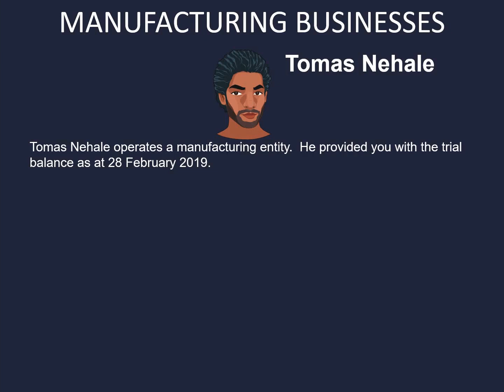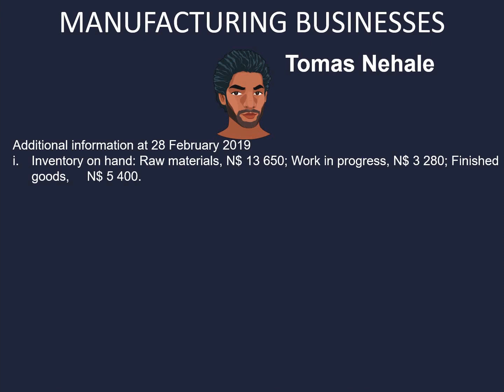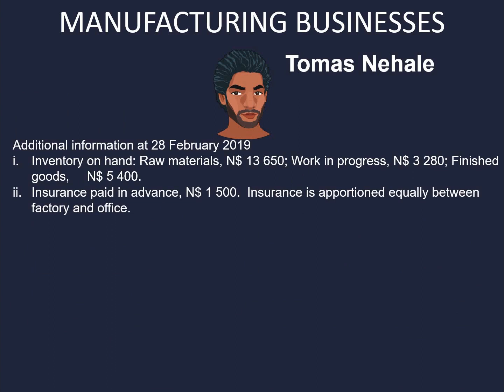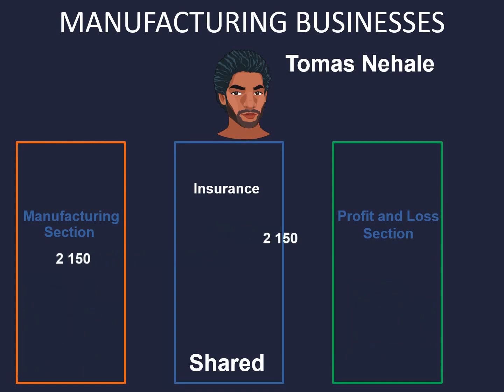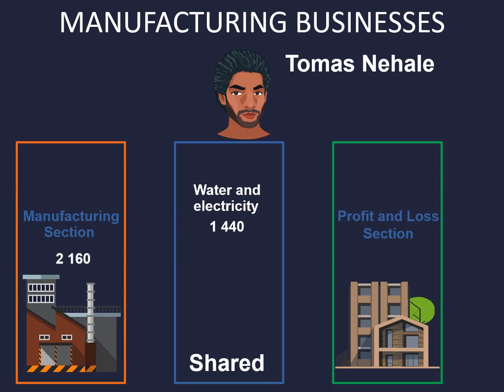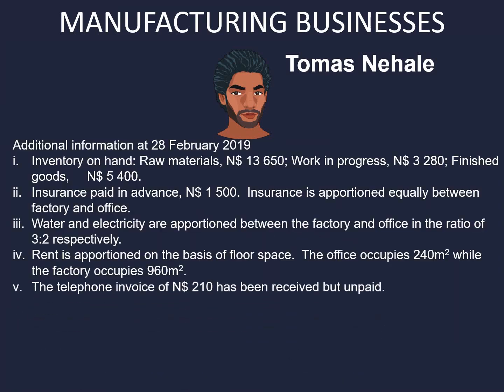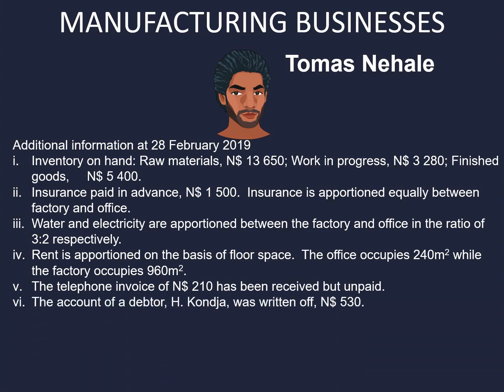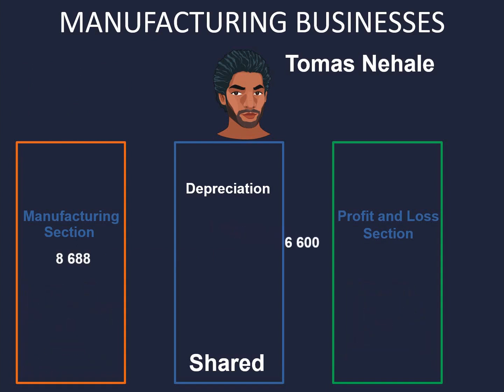Manufacturing business - example